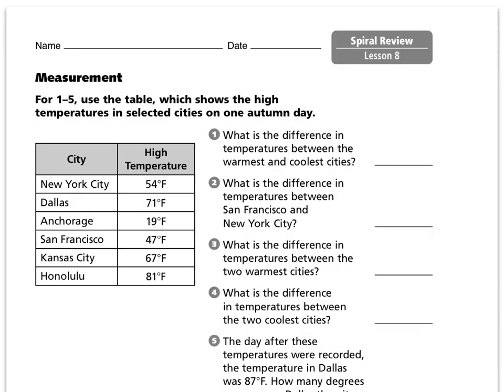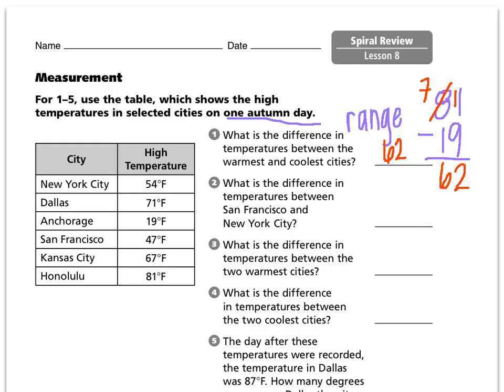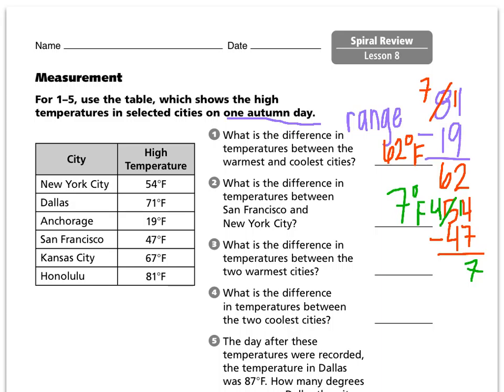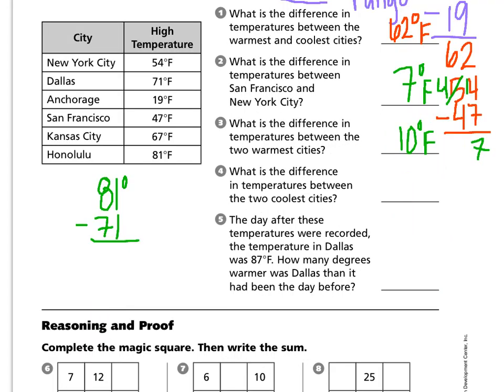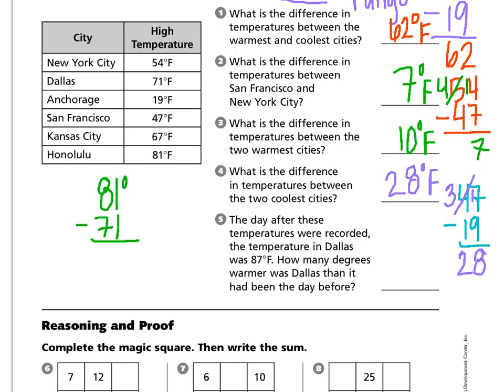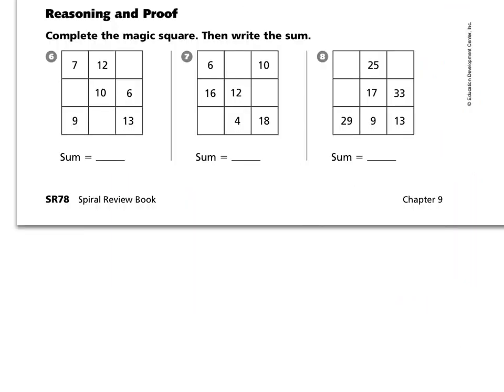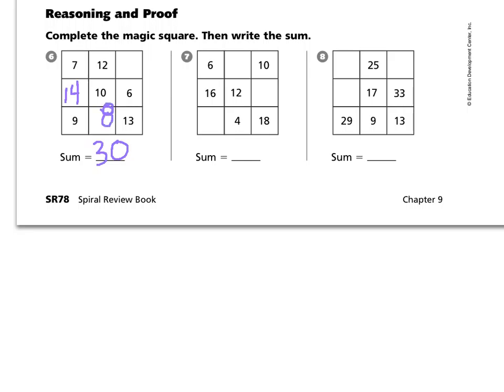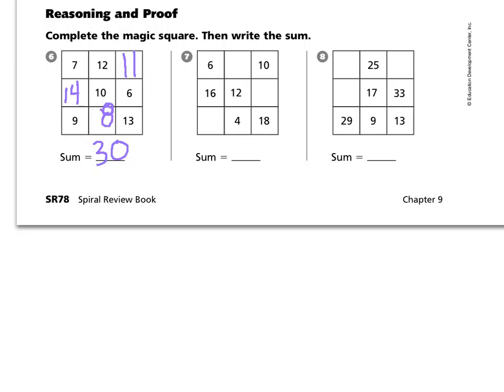C9L8 Review Think Math